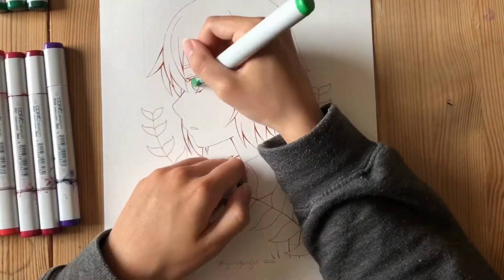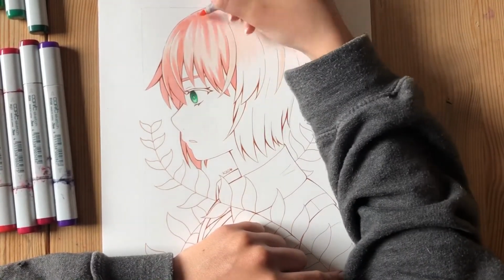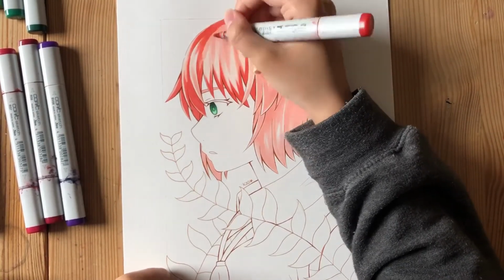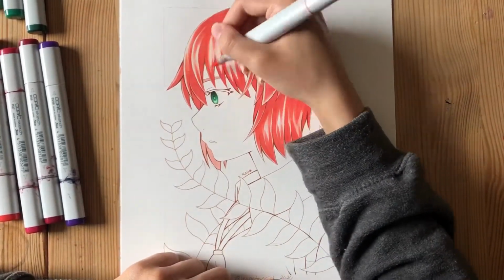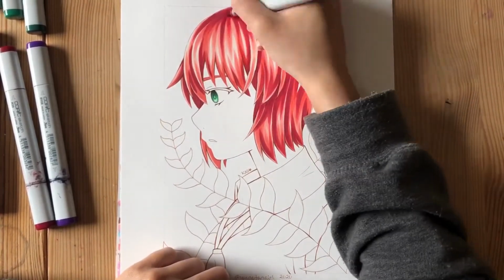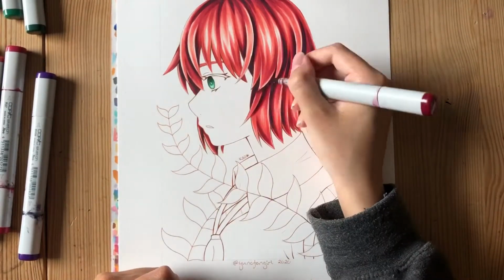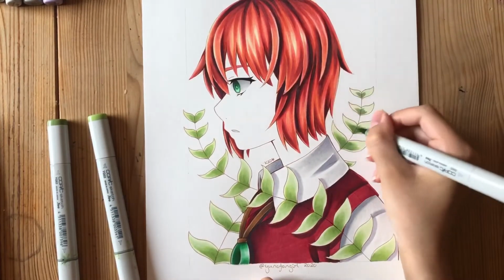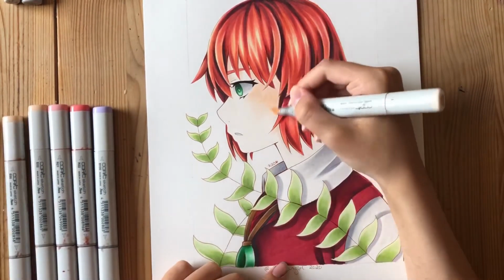❤️ Draw This Again Challenge - Chise Hatori ❤️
Here’s a Draw This Again Challenge drawing of Chise Hatori from “The Ancient Magus’ Bride”! I hope you enjoyed this video :)